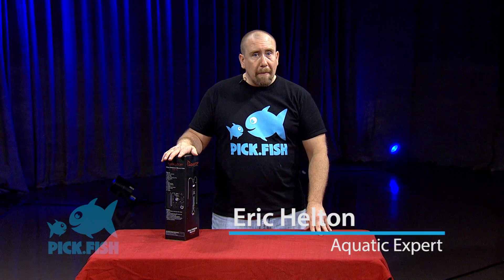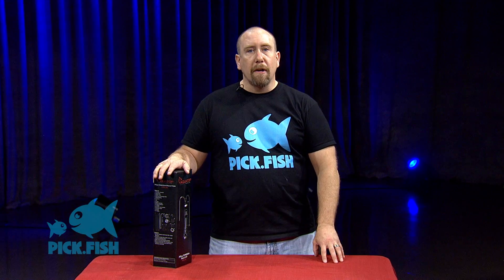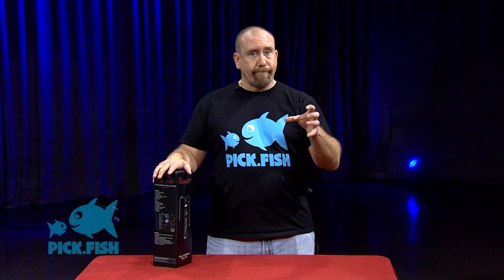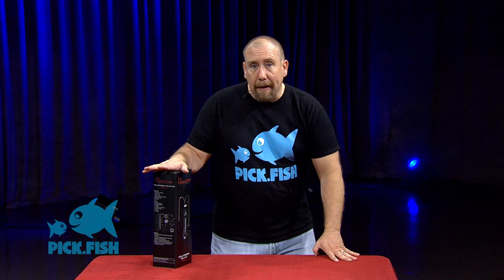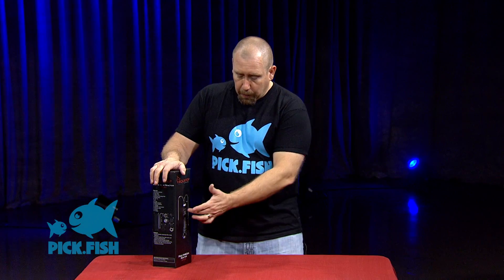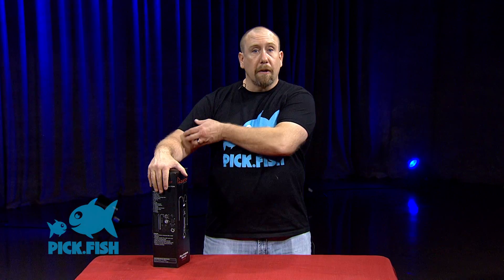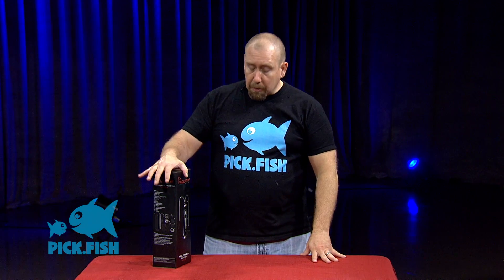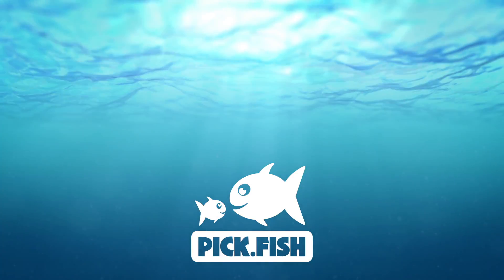What is a Media Reactor? | Reduce the Need for Water Changes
Eric Helton explains what a media reactor is and how to set one up for your aquarium. Media reactors are a great way to maintain healthy water chemistry and reduce the need for water changes.

Recommended Media Reactors:
AquaTop MR-20
PhosBan Reactor 150
AquaMaxx GFO Hang-on Reactor

to use our fish selector tool and ask questions from our experts!